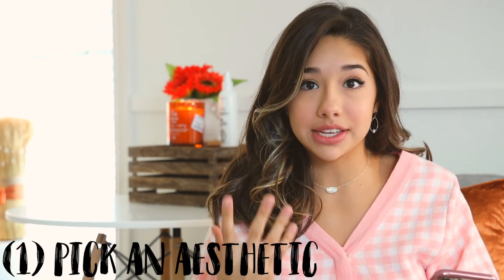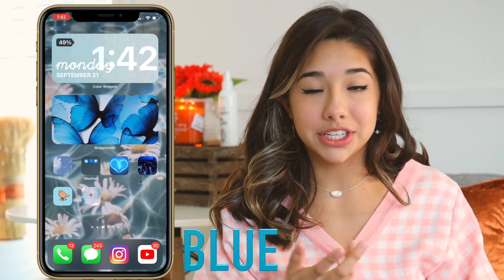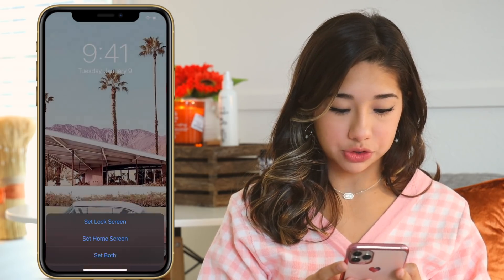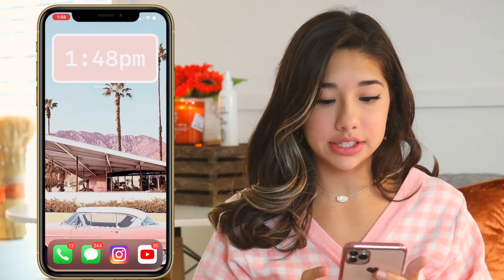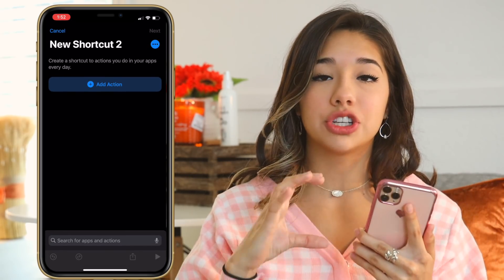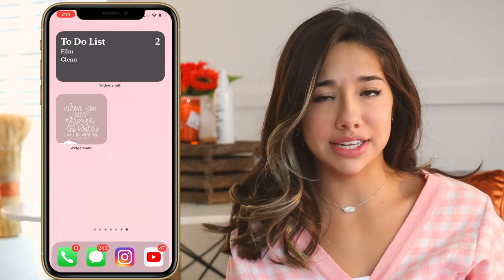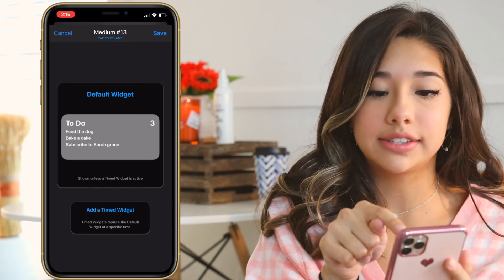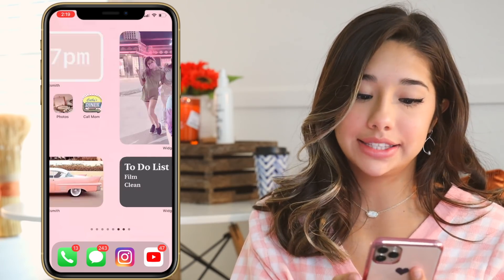*iOS 14* iphone customization + aesthetic ideas!!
In today’s video, I showed you guys how to customize your iPhone home screens! I went step by step showing you how to make widgets and shortcuts with the new iOS 14 update! All you need are 2 apps, widget smith and shortcuts to have a homescreen like mine! I also showed you guys TONS of ideas and aesthetics to spark some creativity for your own homescreen? What do you think of apples new update are you a fan?

Snapchat ➸ YoutuberSarahG

Instagram ➸ itssarahgrace

Age: 16
Birthday: 8/13/03
Editing Software: Final Cut Pro
Camera: Canon Canon R